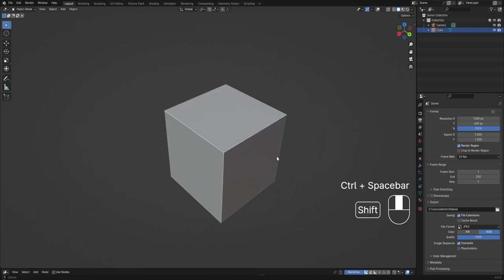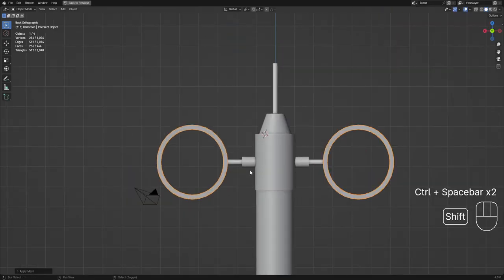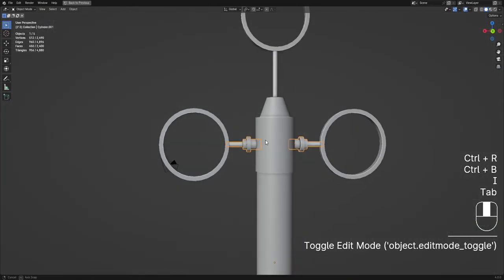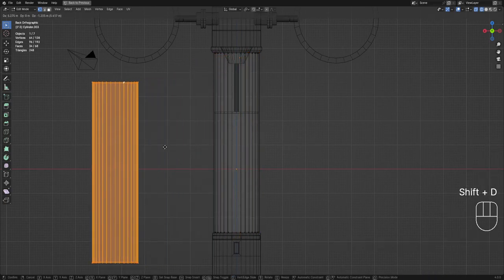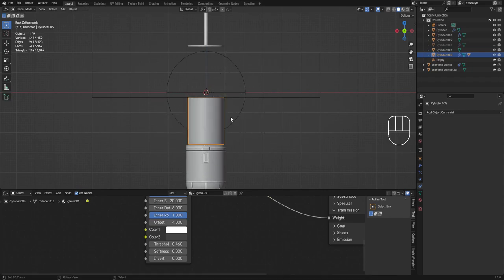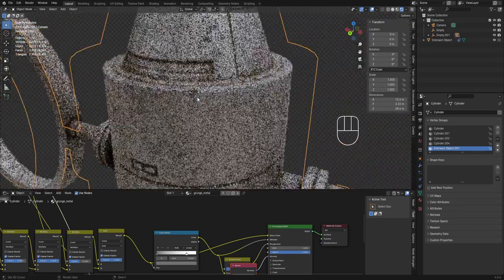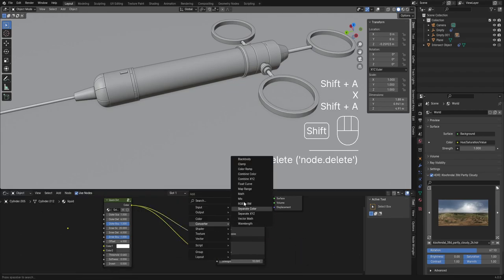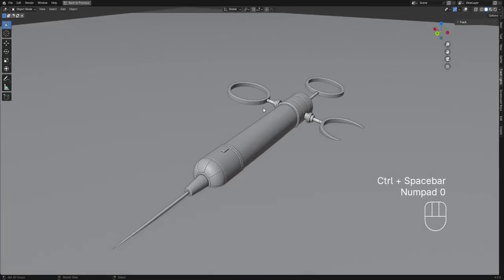Scifi Syringe Using Creative Bundle Add-ons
In this video, I'm going to model a scifi syringe using the Creative Bundle addons in Blender.

0:00 intro
5:50 handle
12:25 needle
16:10 details
25:48 pushing mechanism
28:40 liquid
31:20 appending materials
36:20 dynamic liquid
45:38 join objects
47:55 add bevel node
51:58 prepping for render
1:04:10 rendering
1:07:40 outro